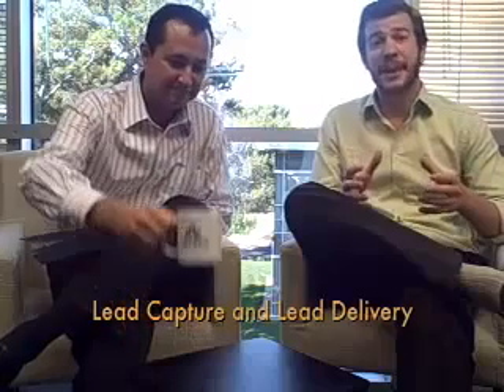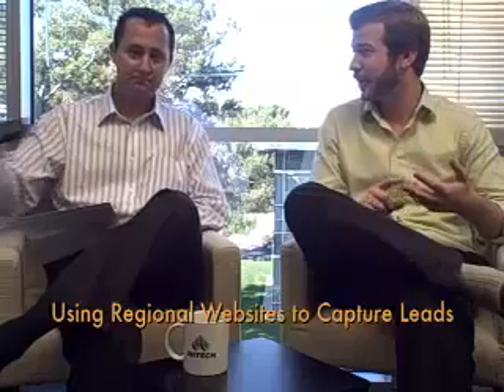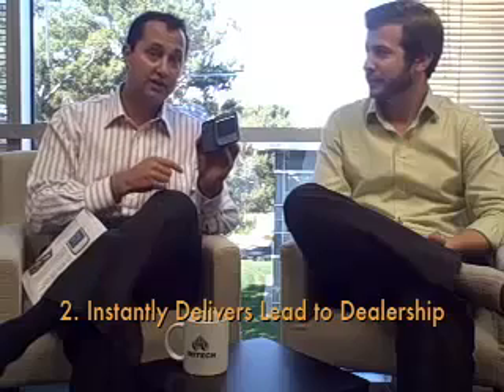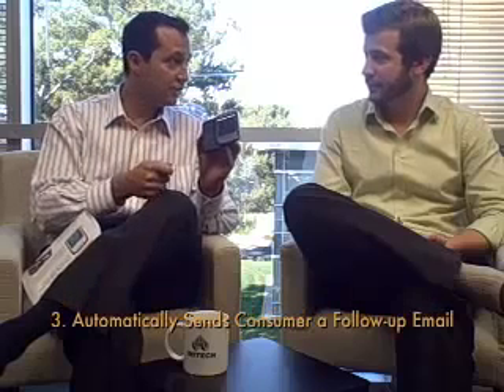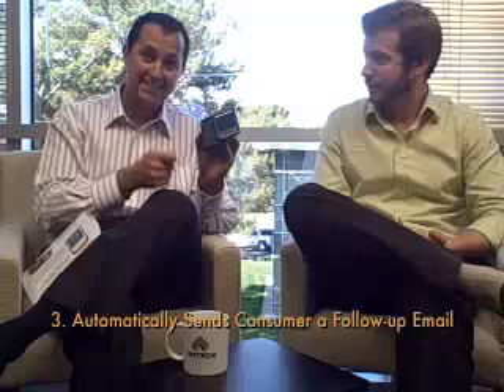The Flash Point Bonfire - Vol 1, Issue 1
Automotive Special: How to capture and deliver more leads--for less.